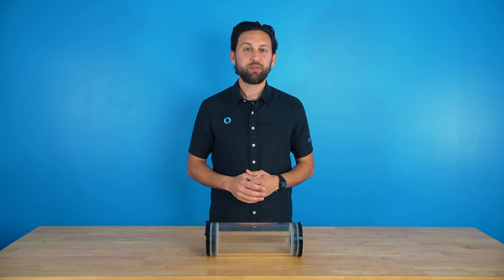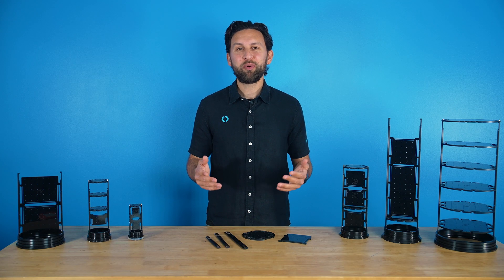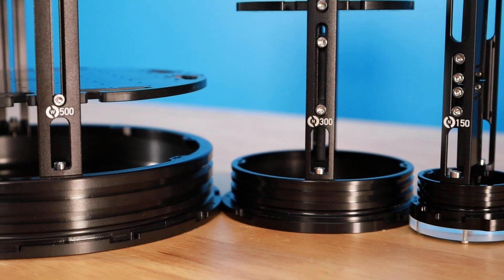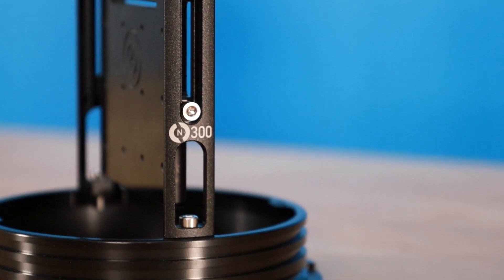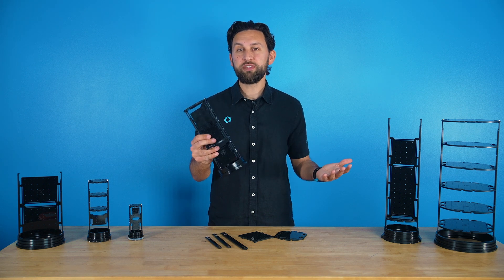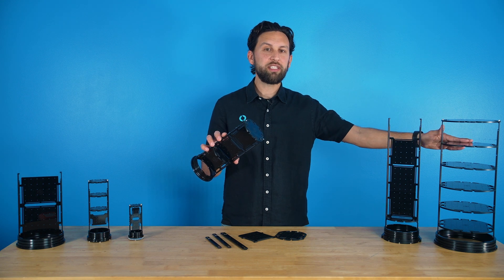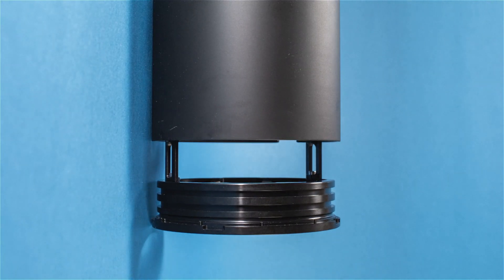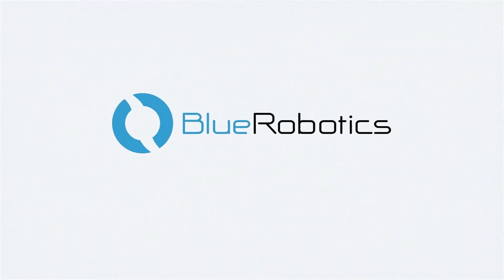New Product: Watertight Enclosure RAILS, a Modular Electronics Tray System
Introducing the Really Awesome Internal Layout System, aka RAILS, a modular electronics tray system to easily mount components in Watertight Enclosures. We’re big on modularity (obviously) and constantly championing customization (definitely), so it only makes sense that RAILS can grow and change right along with your projects.